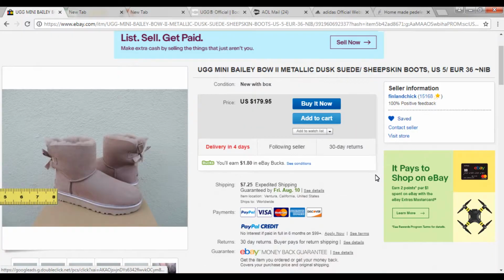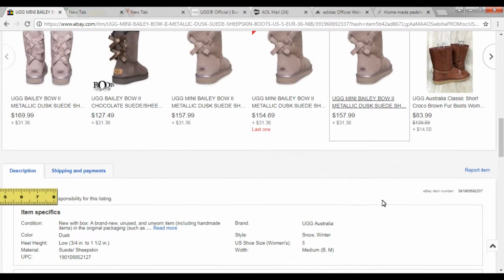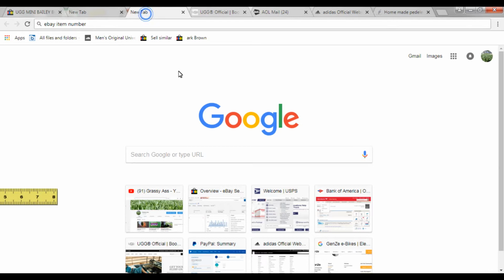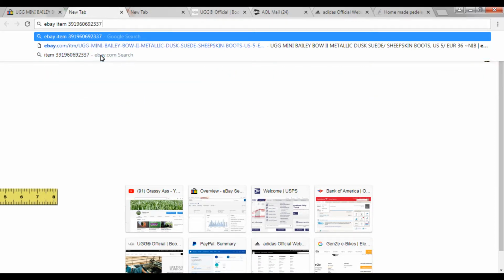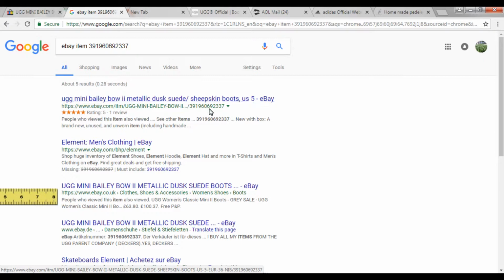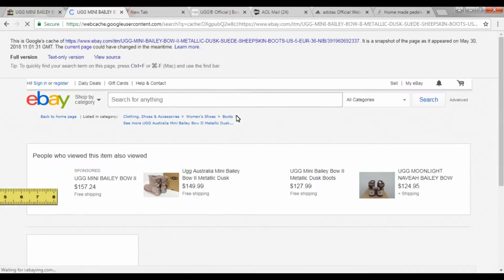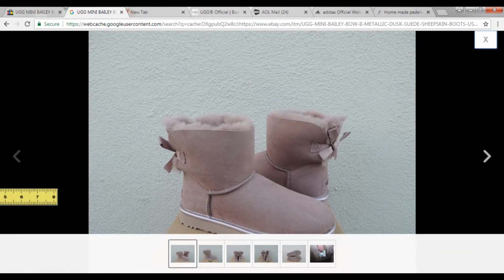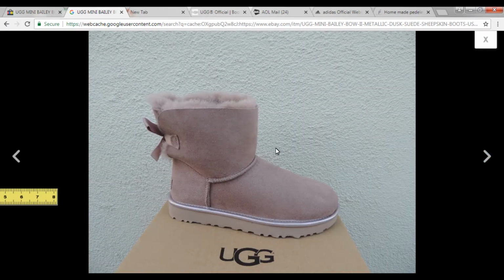Easy way to restore your missing Ebay Pictures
Lost all your ebay listing photos? Check out this video for easy help